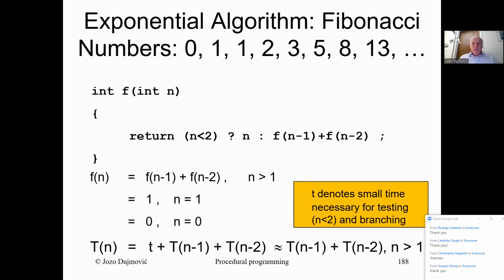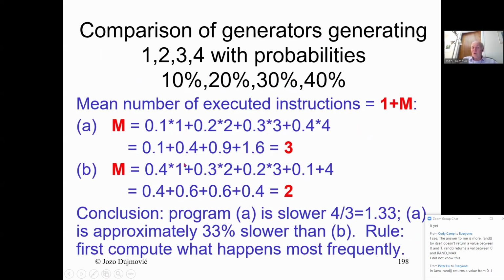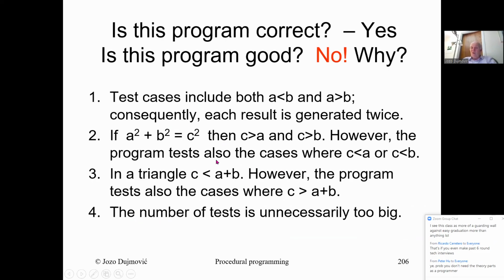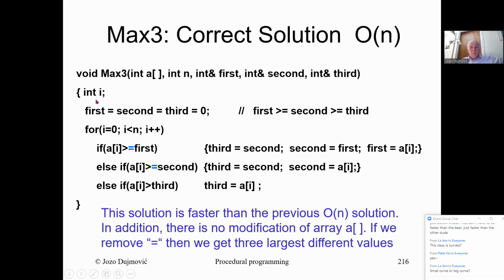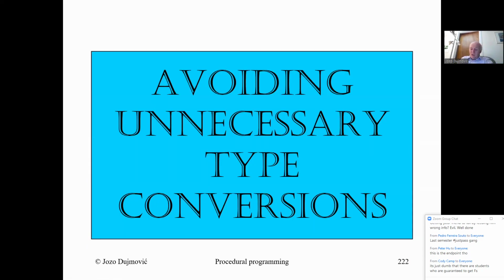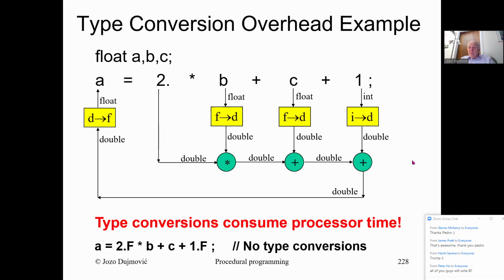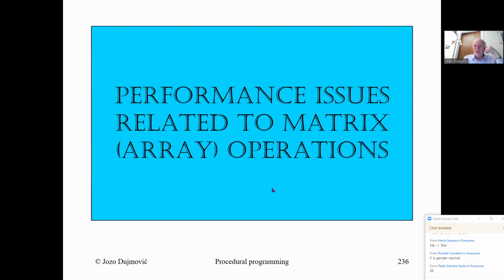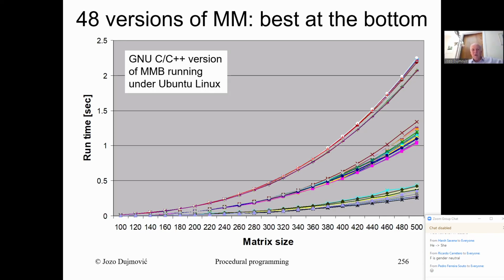CSC600 09/28/20 | Procedural Programming